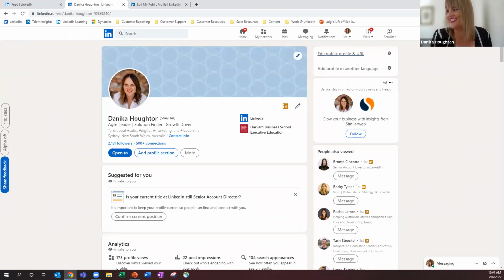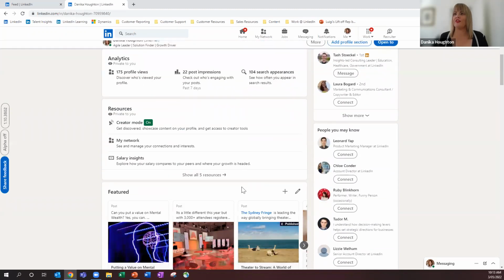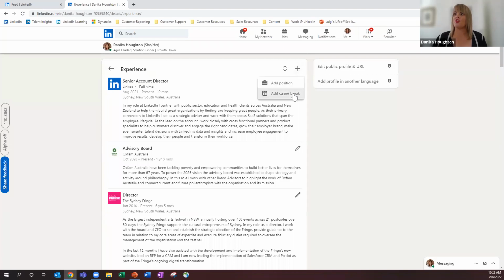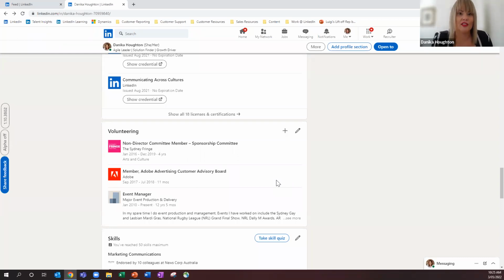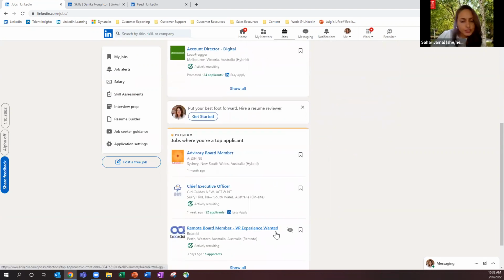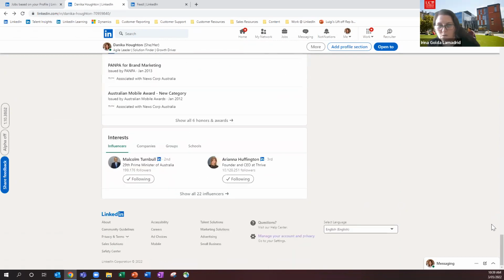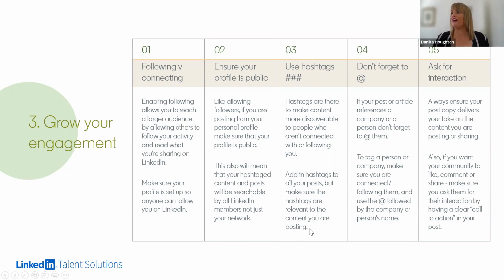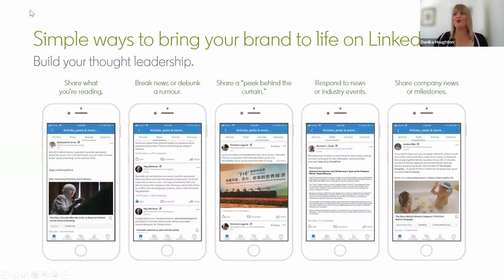LinkedIn for Job seekers – Presented by Danika Houghton | LinkedIn Australia | May 2022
In this interactive session, Danika from LinkedIn Australia shares the best practices for building your profile and personal brand as a UC student or graduate, and how to use your LinkedIn to grow your network and connect to opportunities.

Need some help reviewing your profile?